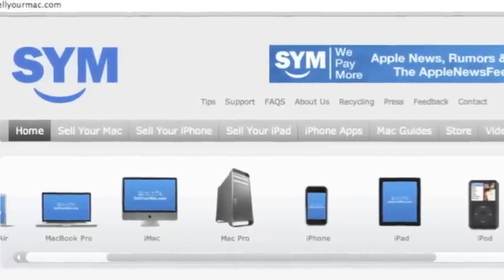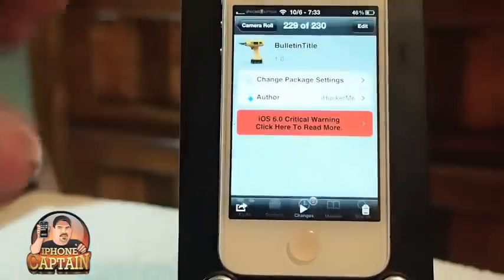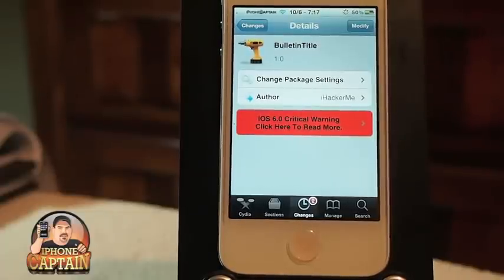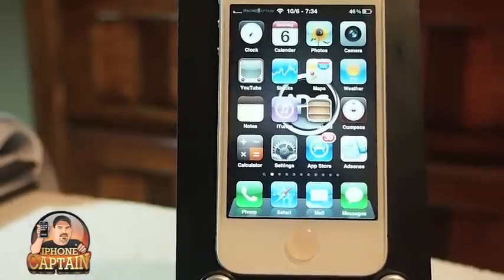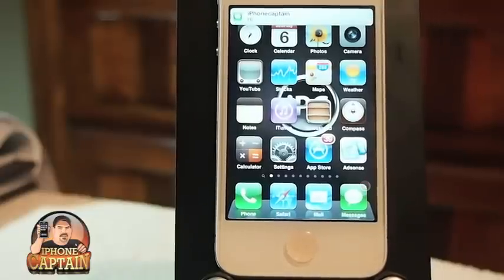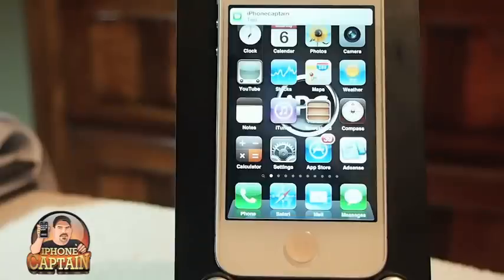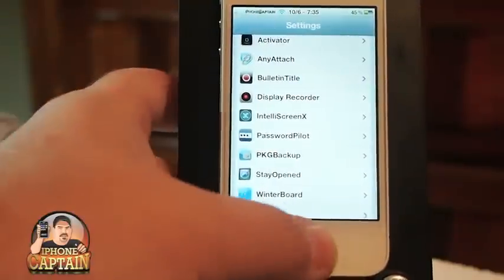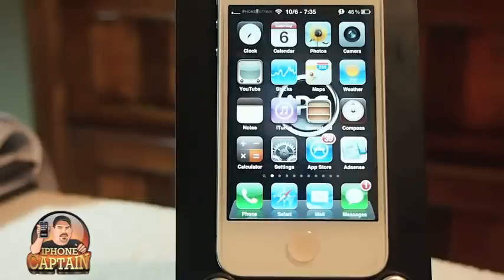BULLETIN TITLE CYDIA TWEAK[FREE]: ADD ANIMATIONS WITH CUSTOMIZABLE SPEED CONTROL